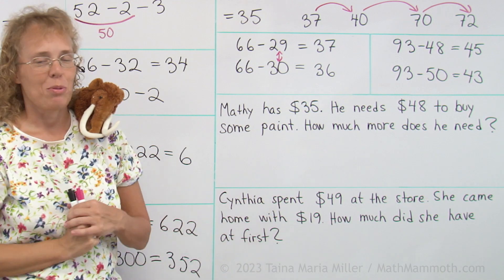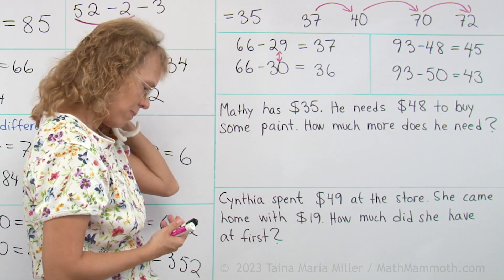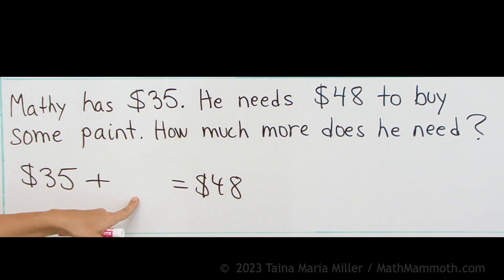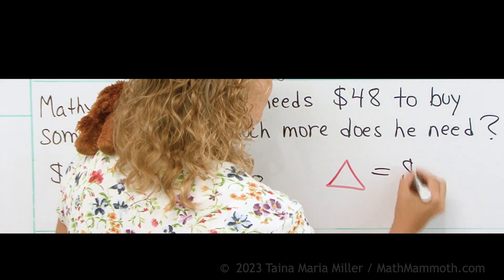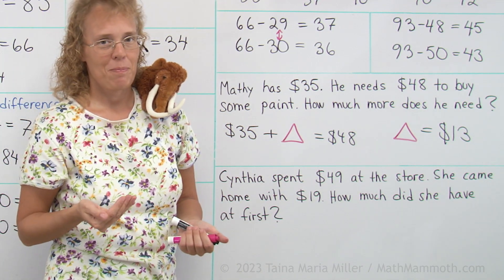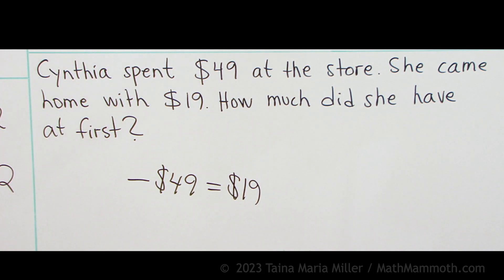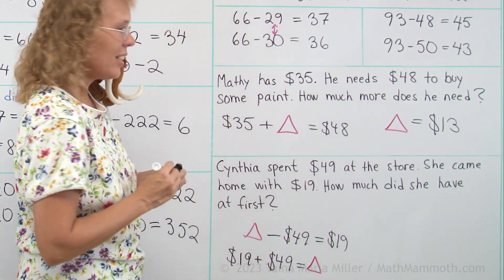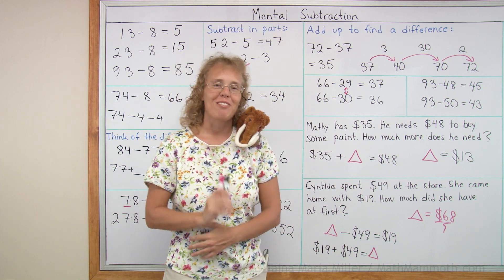Write an addition or a subtraction with an unknown for word problems (3rd grade math)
We go through two fairly simple word problems, and write a number sentence with an unknown for each.

This is an important skill, and prepares students for algebra.